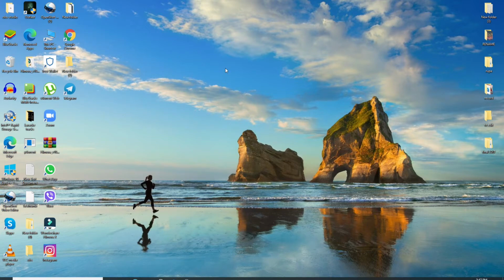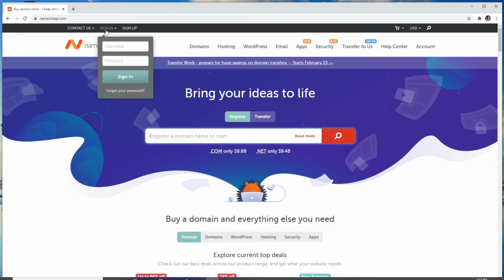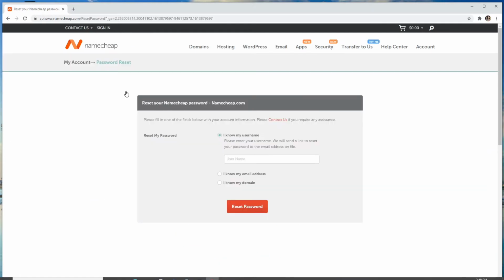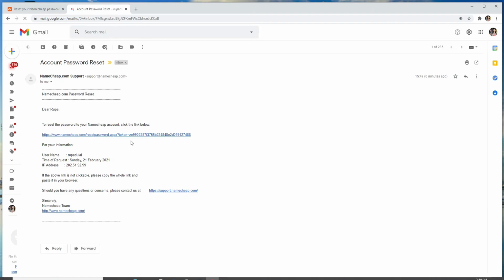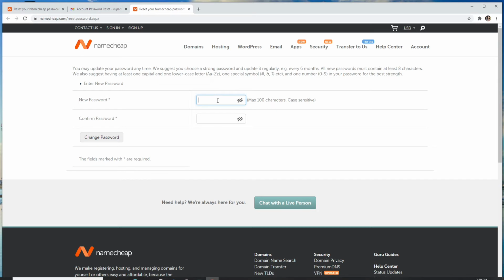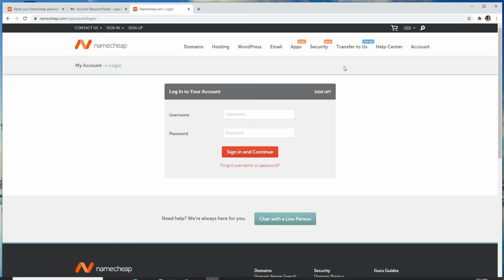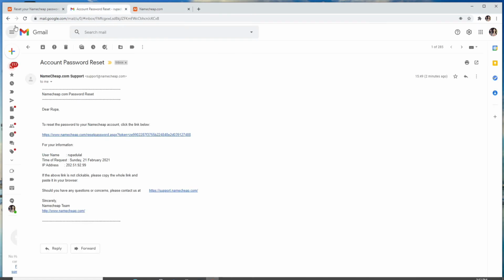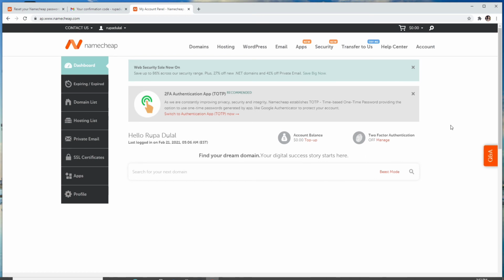How to Reset NameCheap Password? NameCheap Password Reset | Recover NameCheap Password